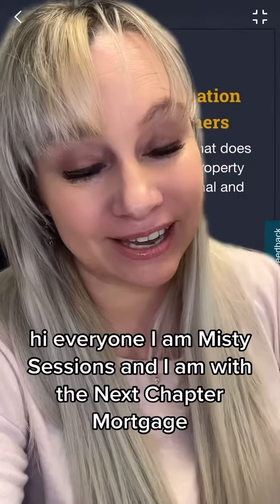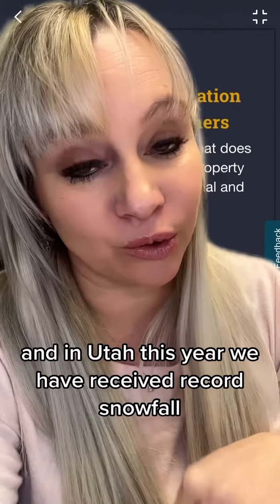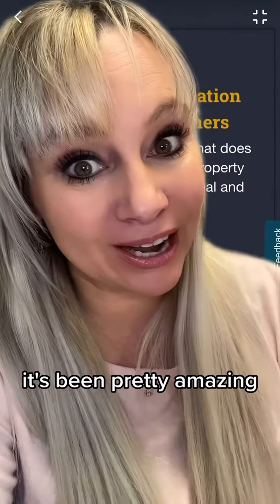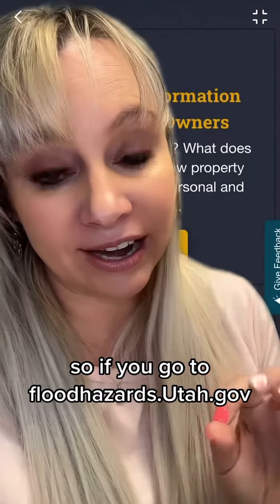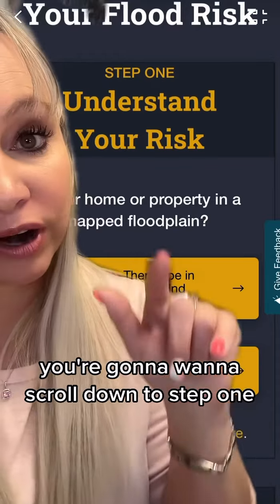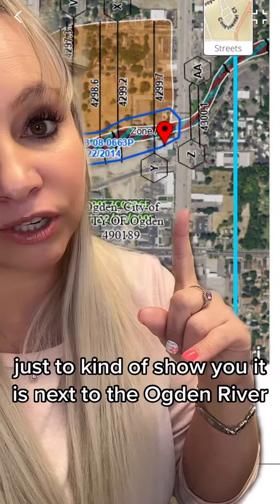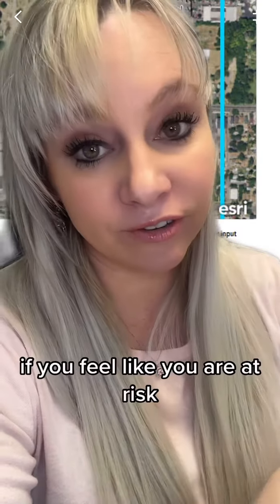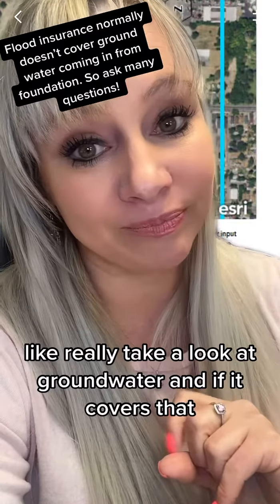Utah flooding - how to see if you are at risk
Information is out there to see if you are at potential risk for flooding in utah.